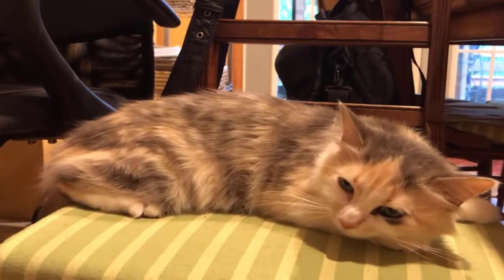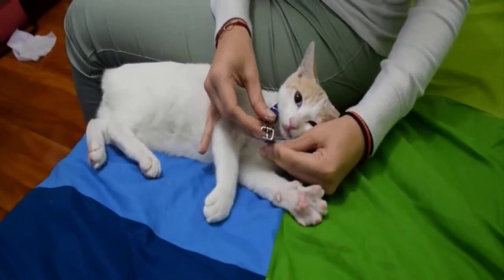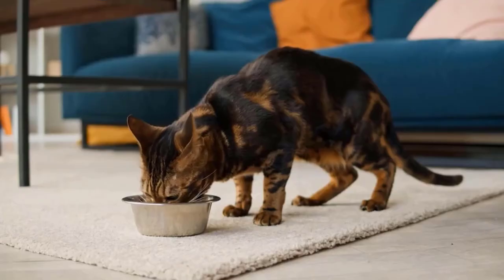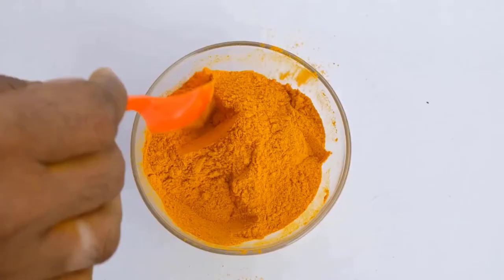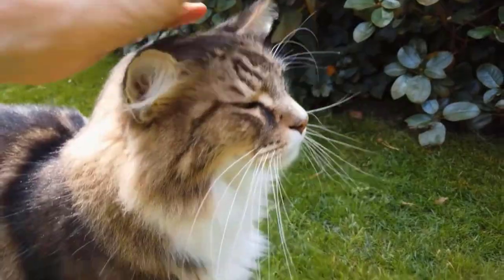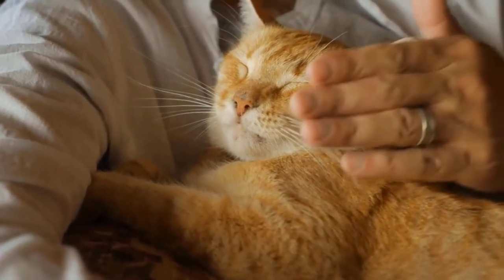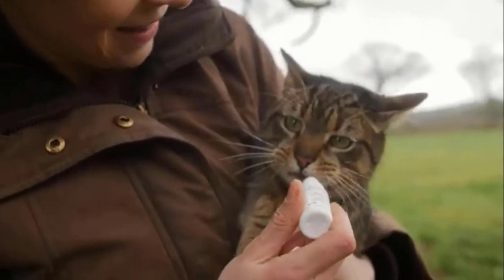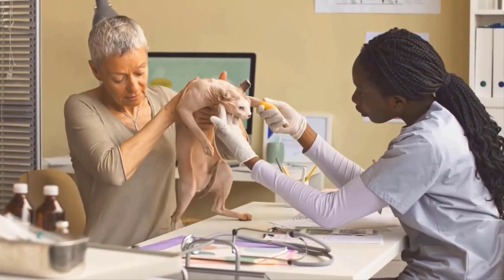How To Treat Cough In Cats At Home? Simple Ways To Treat Coughs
💥Welcome To Woof & Whiskers Channel💥